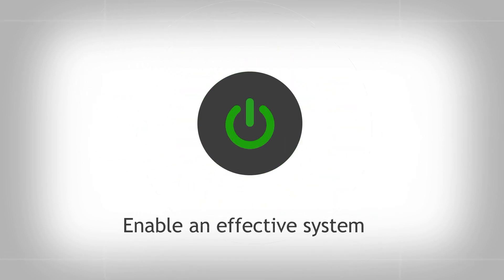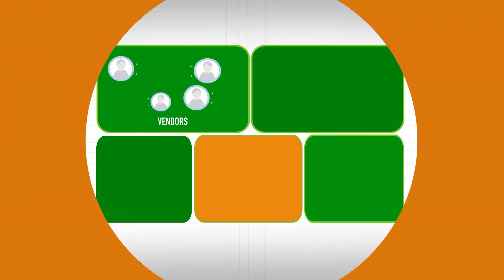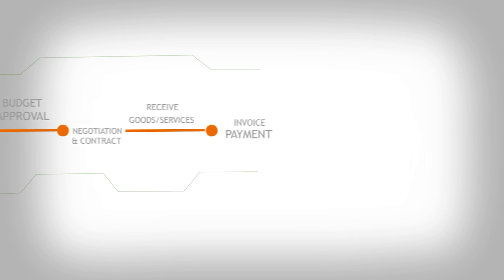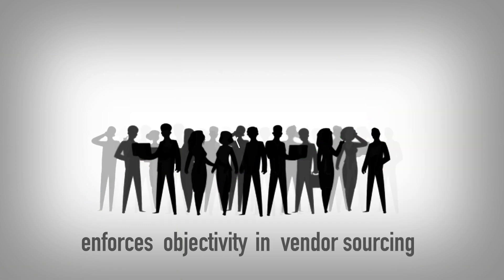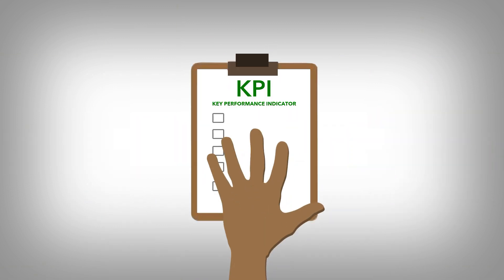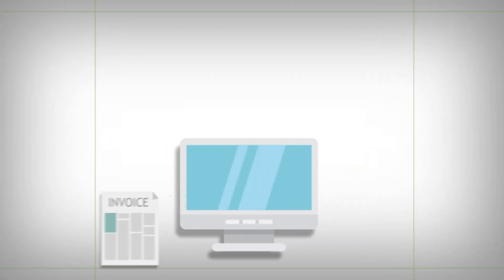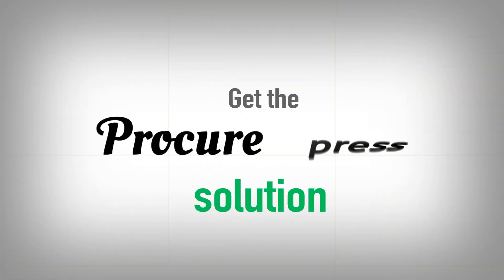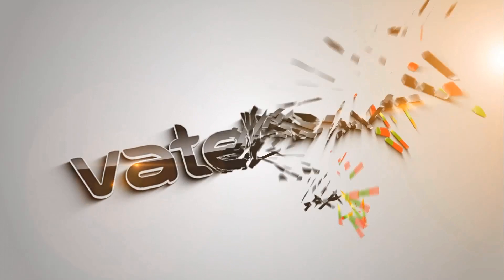ProcurExpress | Digital Procurement Solution By Vatebra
An application used for the management of procurement processes of an organization